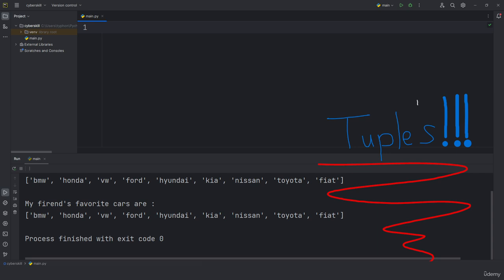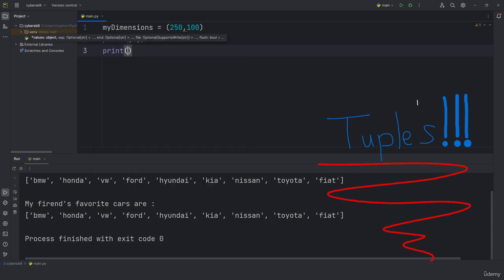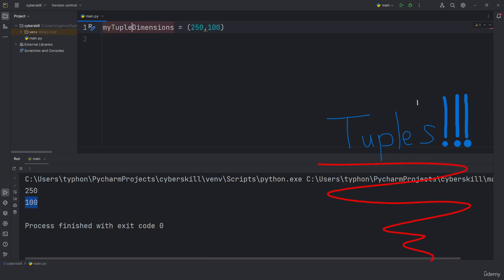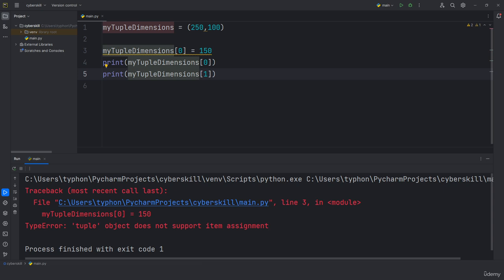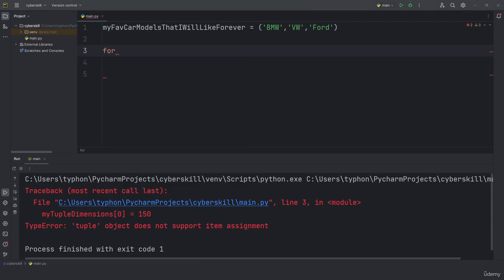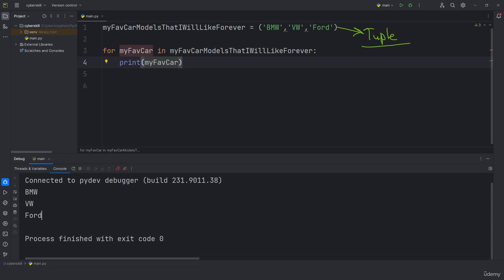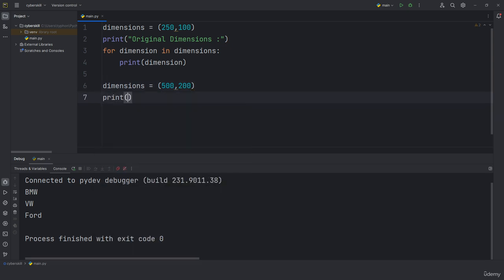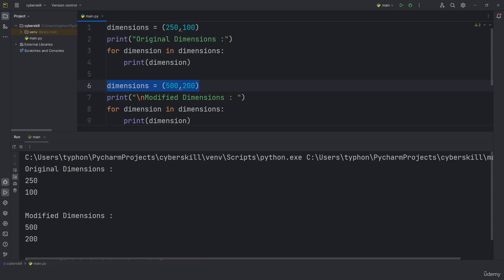7 Tuples vs Lists in Python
In Python, both tuples and lists are used to store collections of items, but they have different properties and use cases. Here’s a detailed comparison of tuples and lists, including their differences, similarities, and when to use each.